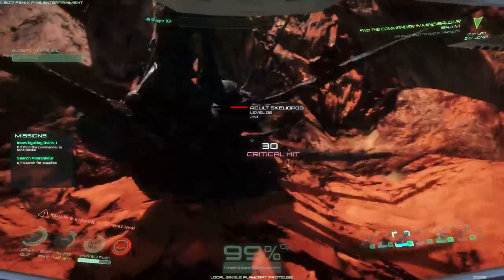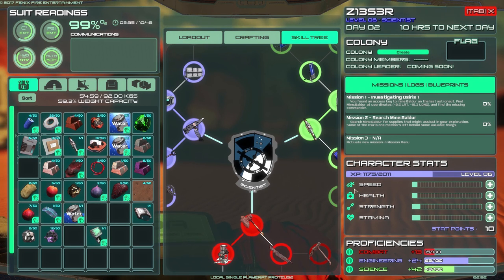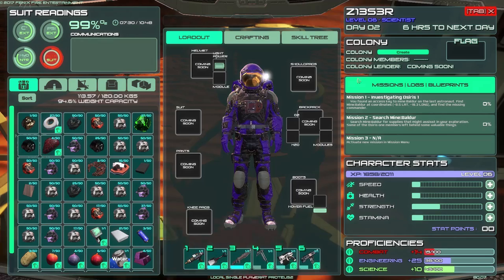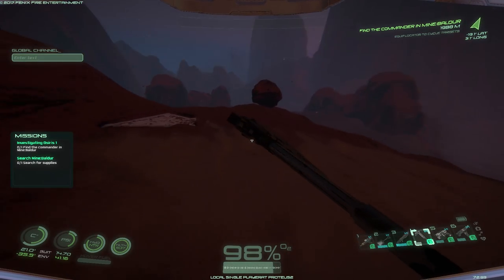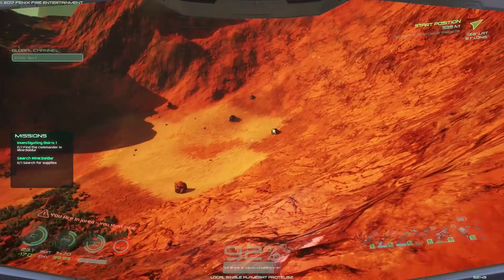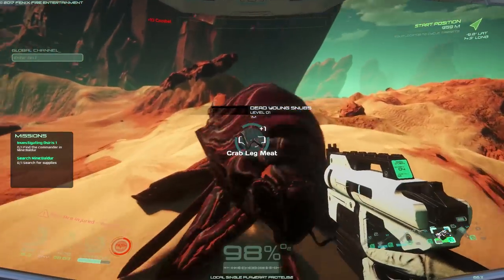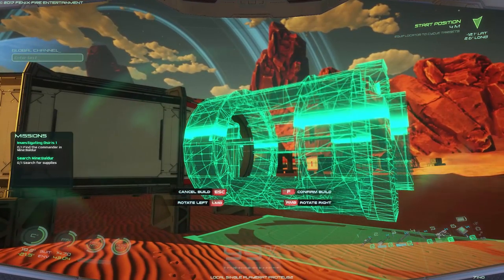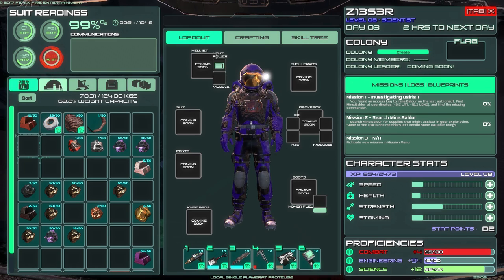Base Building, Habitat, Work bench and MORE !! S2E2 Lets Play Osiris New Dawn Gameplay Z1 Gaming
Base Building, Habitat, Work bench and MORE !! S2E2 Lets Play Osiris New Dawn Gameplay Z1 Gaming. Osiris new dawn update beta

Overcome the dangers of an environment with ever-changing weather conditions by building a central base, expanding the structure further with modular units to grow food, create research centers, manufacturing bays and more. To further advance technologies and thrive on the planet, traverse into a world filled equally with alien beauty and terrors that will freeze your blood. Osiris is a beautiful game that uniquely combines inventive crafting, curious exploration, and skillful FPS combat gameplay that highlights the beauty and horror of exploring a foreign, yet gorgeous alien system - an experience that's neither safe nor for the timid.

Lets Get Social ?!!